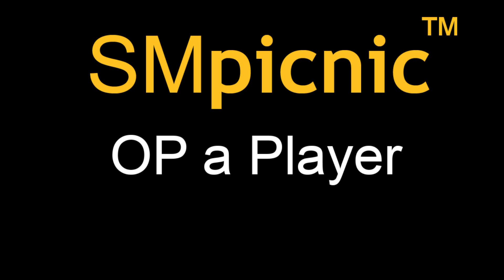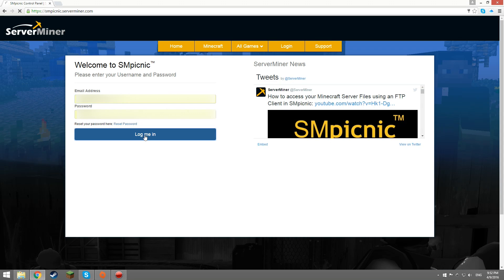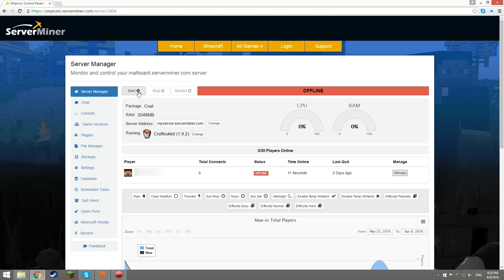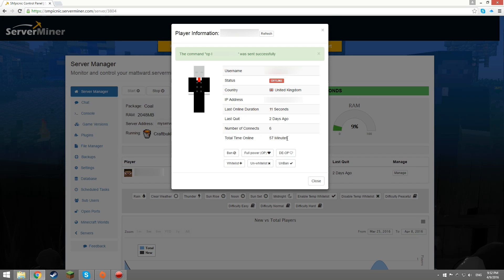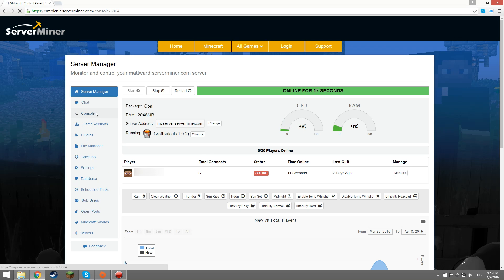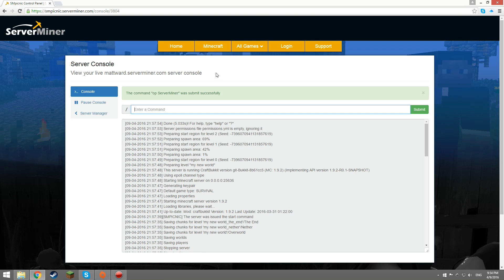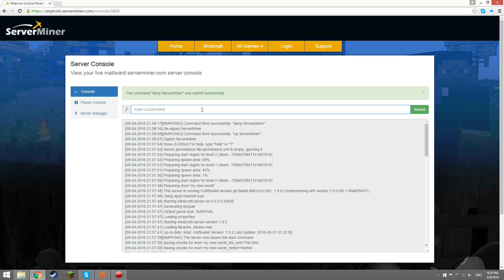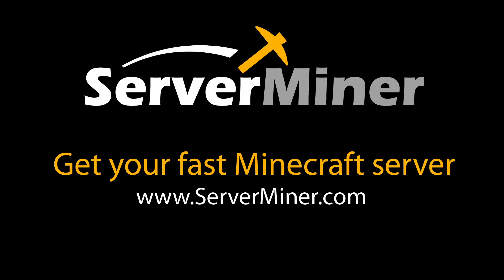How to OP A Minecraft Player in SMpicnic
This tutorial will show you how to both OP and De-OP a Minecraft Player in SMpicnic